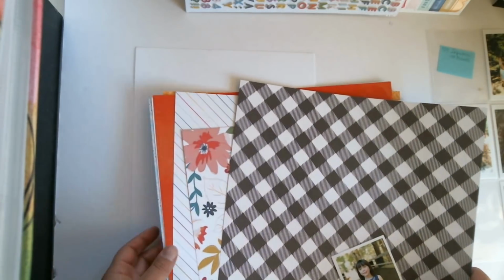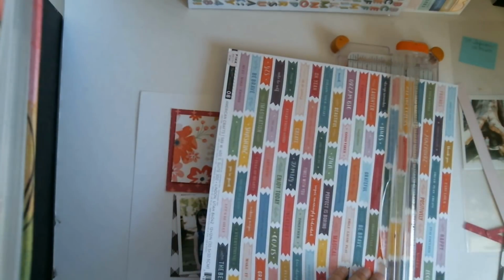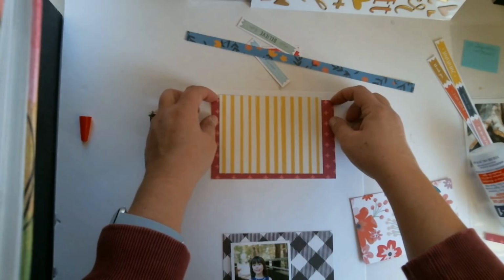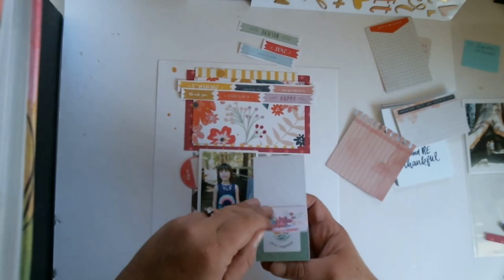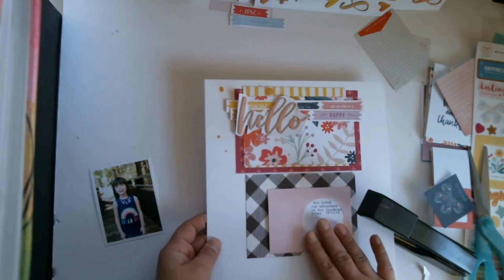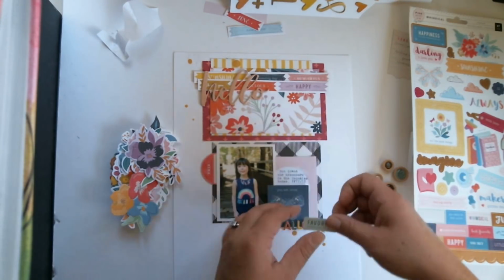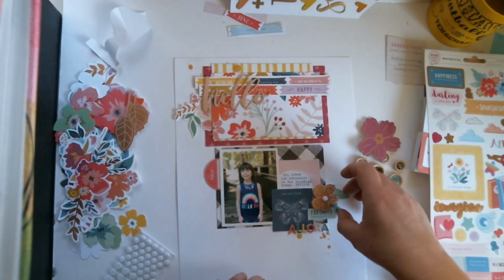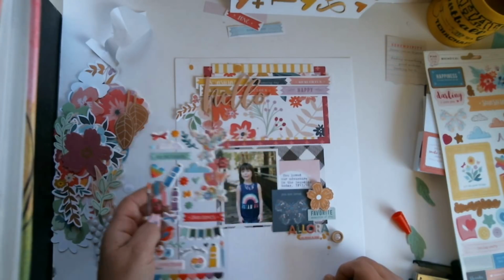October 19th Sketch Challenge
Hi all! MIchelle Wedertz here to share my take on this week's Sketch Challenge! Hope you enjoy.